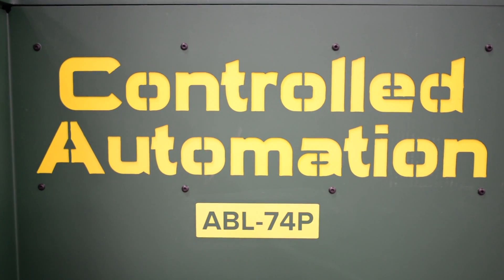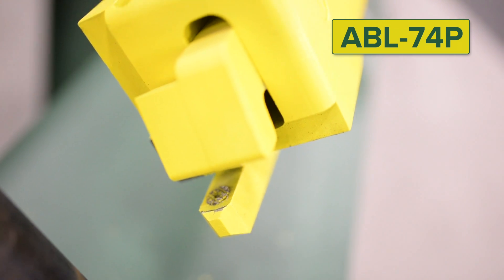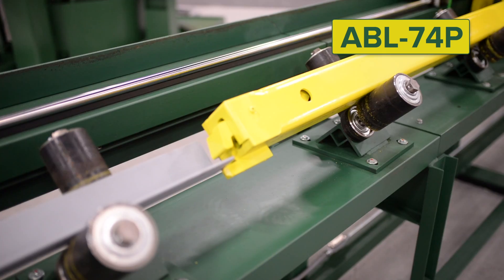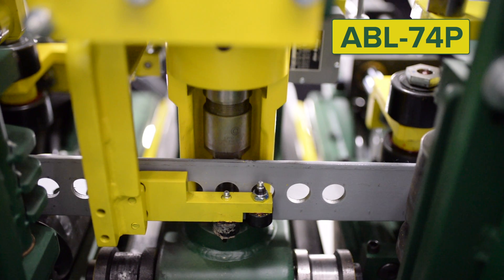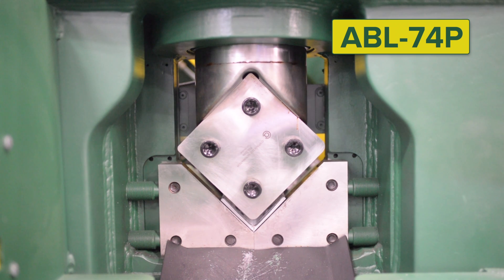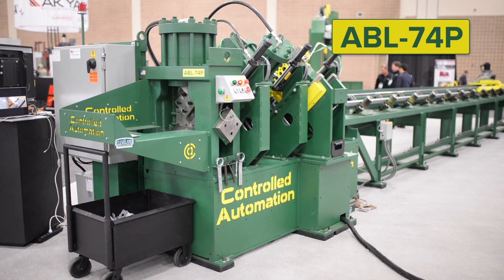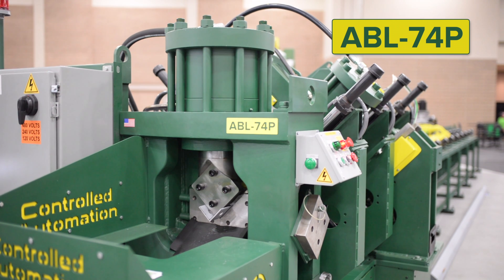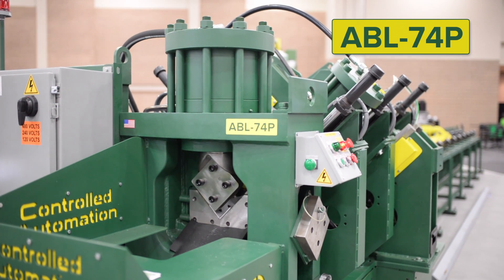ABL-74P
The ABL-74P angle and flat bar line is a probe-driven machine built to produce highly accurate 6" x 6" x 1/2" maximum angle and 1/2" x 6" maximum flat bar parts.   It is ruggedly built for tough environments.  The machine is built with pride in the USA by Controlled Automation who's angle lines serve hundreds of steel fabricators in the US.